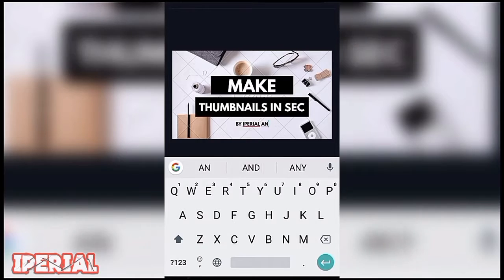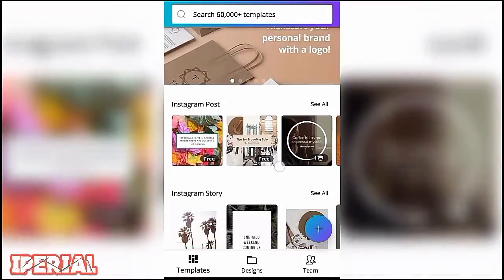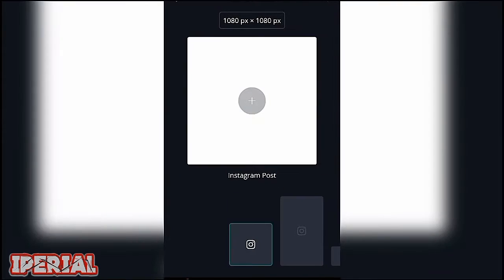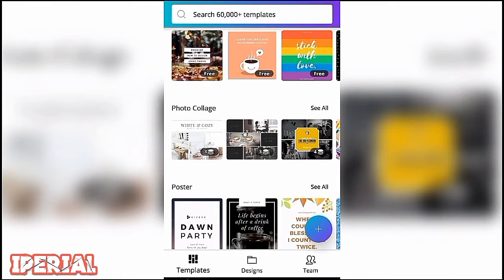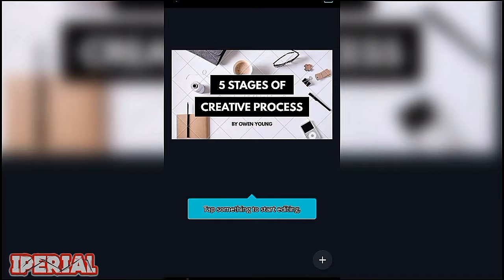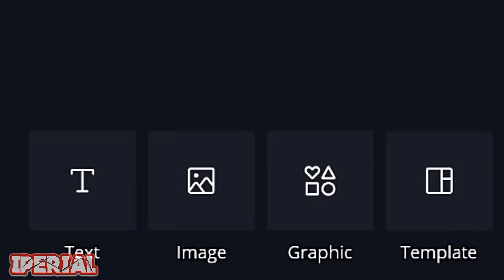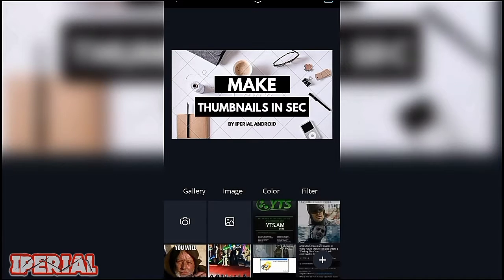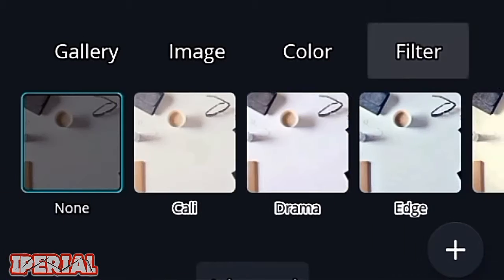How to make Youtube Thumbnails on Android [ In 30 Seconds ]